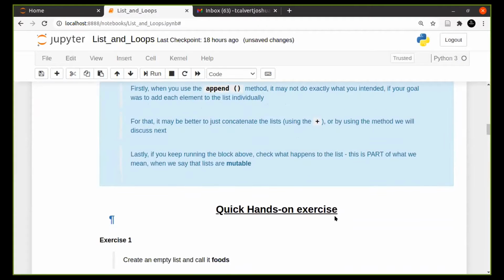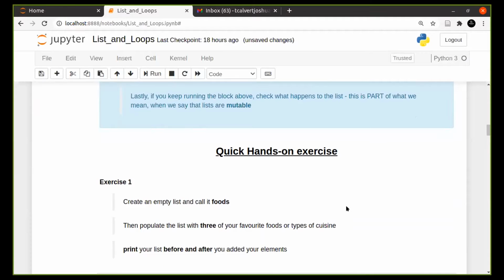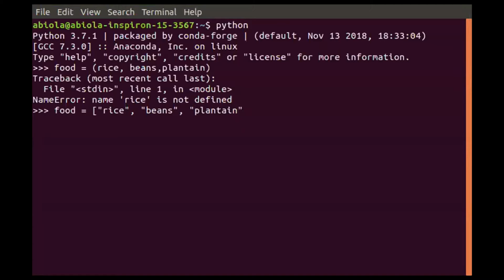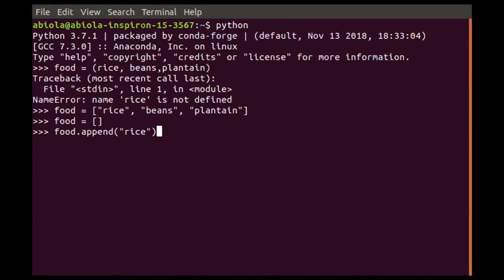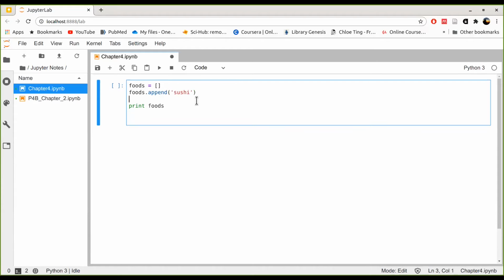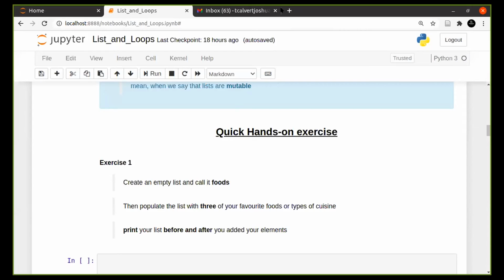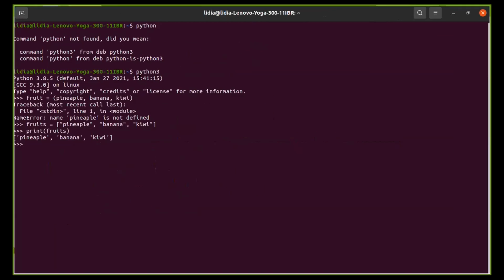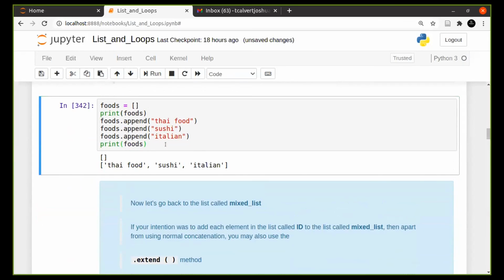3.5. Hands-on Exercise 1 - BRAVE ladies share their screens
By the end of this video you should know how to:
1.  Create an empty list
2. Populate a list with elements

1. Installing Jupyter Notebook.

2. Link to the book from which we do most of our exercises: